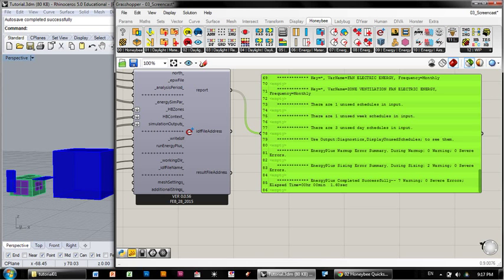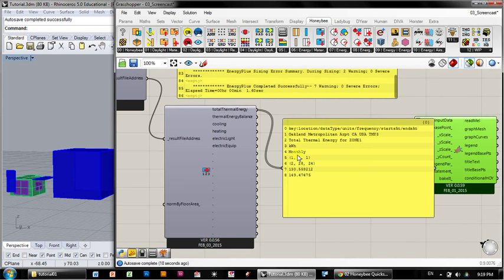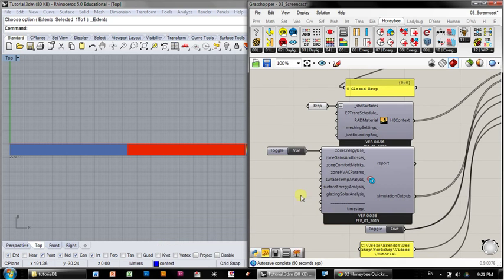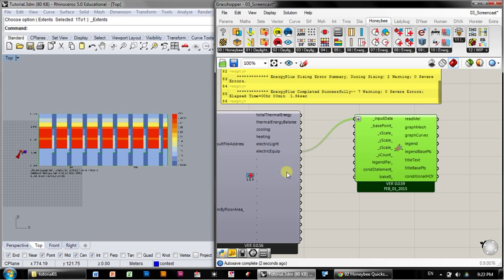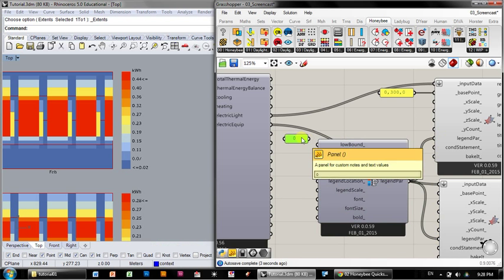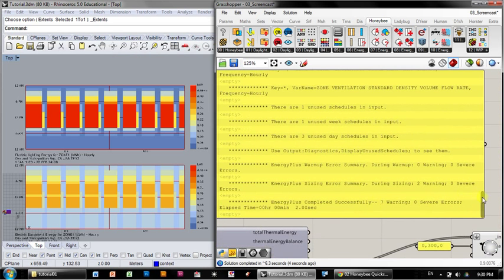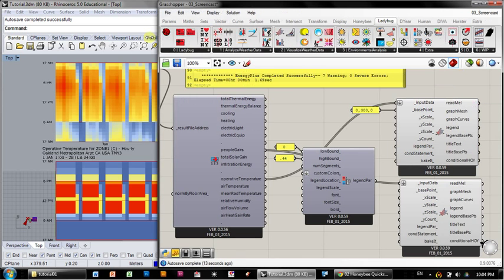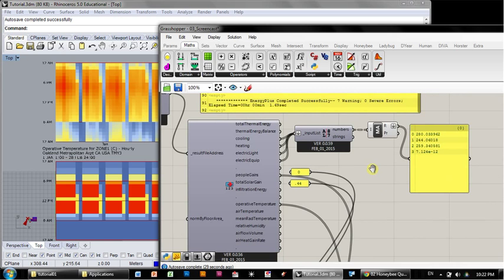03 Honeybee Quickstart - Visualizing Results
Tutorial #3: Visualizing Results.

Getting started with energy modeling using Honeybee for Grasshopper.  Installation files and instructions

Brendon Levitt is a senior associate at Loisos + Ubbelohde, architecture & energy.  He is also a Lecturer in the Department of Architecture at UC Berkeley and California College of the Arts.